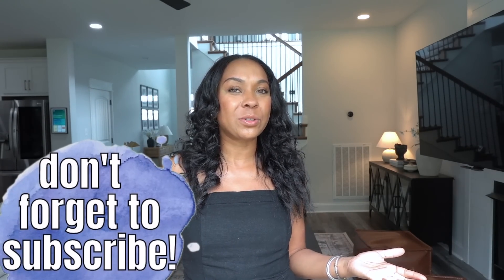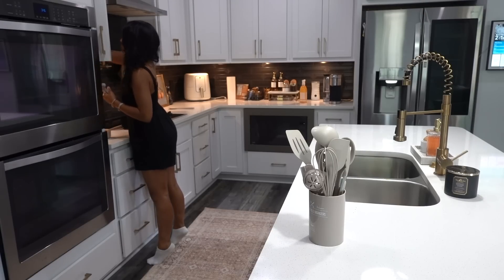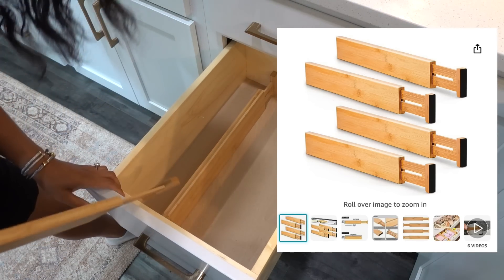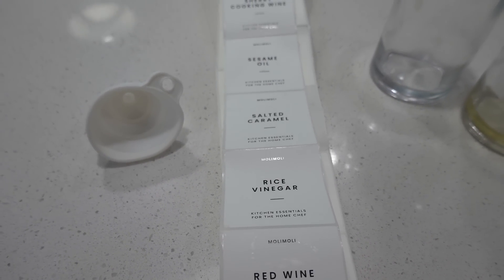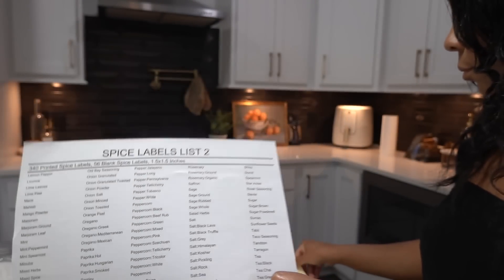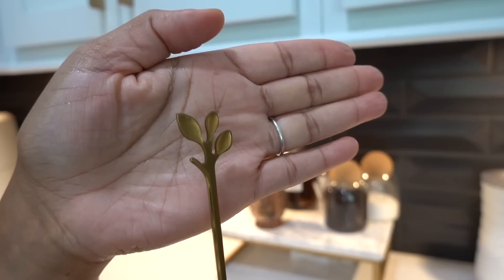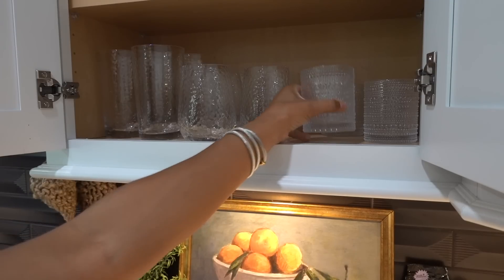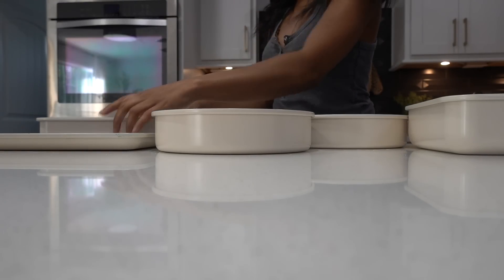*NEW* AMAZON KITCHEN FINDS || AFFORDABLE AMAZON MUST HAVES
Hey everyone! This is my first Amazon video and i'm so excited to share these affordable kitchen finds with you all! ENJOY!

link to my kitchen storefront here!

Marble serving stand(coffee bar)

Check out some of my favorite Walmart finds!
2 piece bakeware set
XL griddle
dutch oven
All in one hero pan
Persian runner
electric kettle
slow cooker
Loloi runner
12 piece Tyme and Table stoneware set
Tyme and Table food storage set